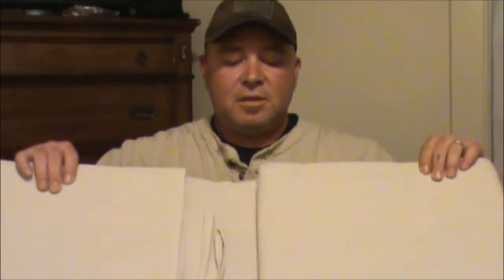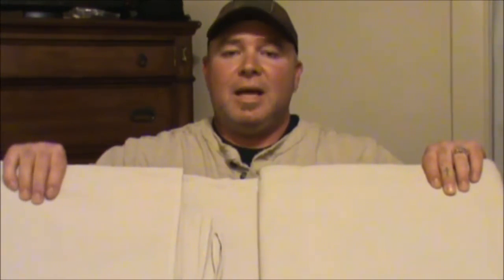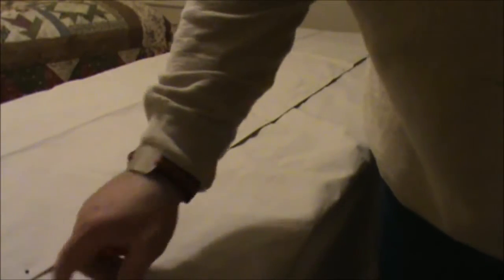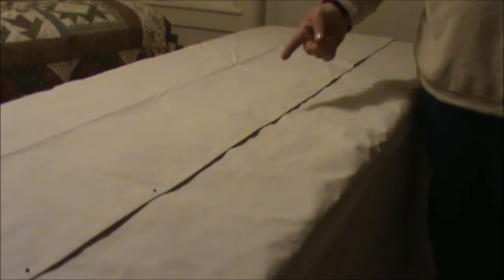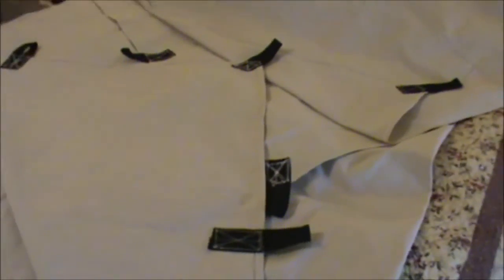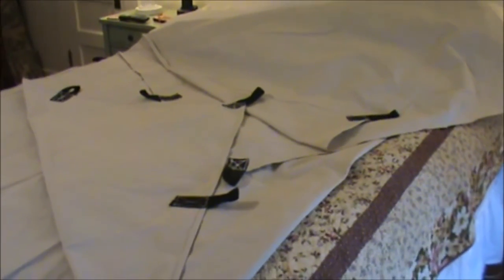Making a Canvas Tarp Pt1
How I made my 8x8 waterproof canvas tarp from a 10oz painters drop cloth. Pt1